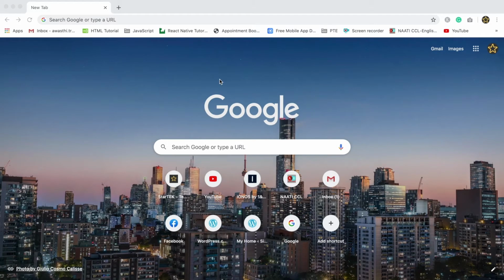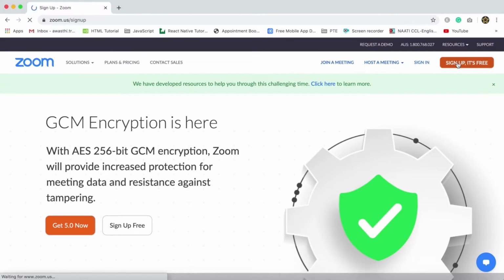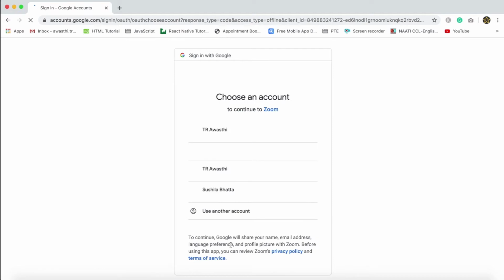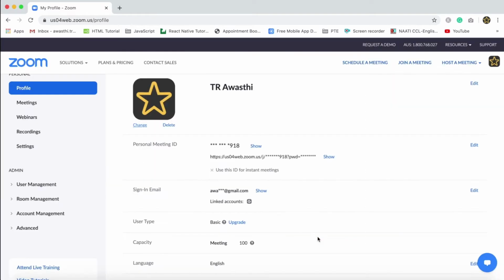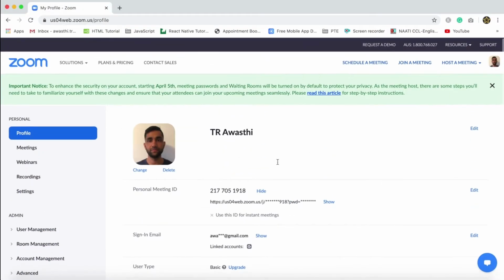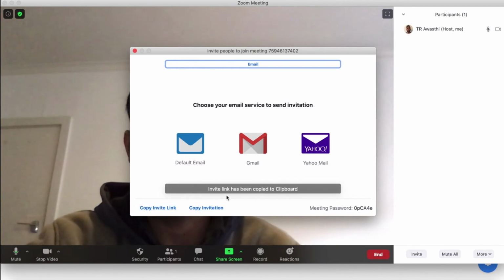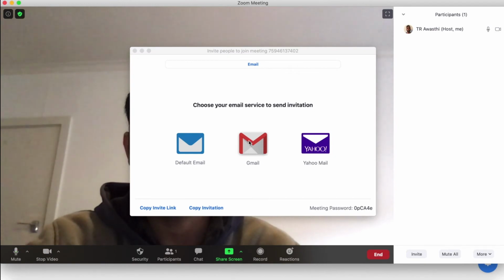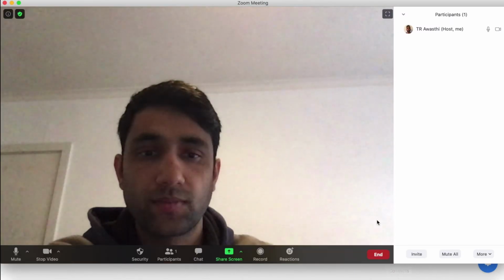How to use Zoom app - for online classes and video conferencing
This is a step-by-step guide on how to use the zoom app and how to use zoom for video conferencing and online classes.
This video also talks about how to use the zoom on a laptop, and how to host a meeting. Zoom can be used for online classes and online meetings.